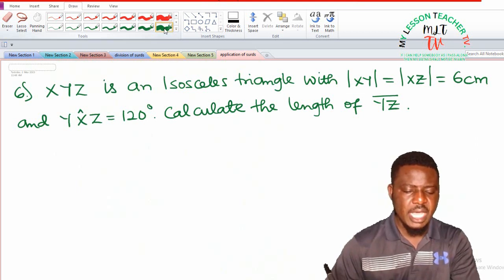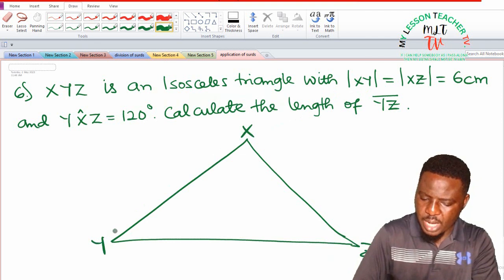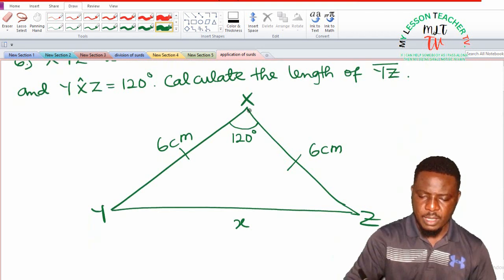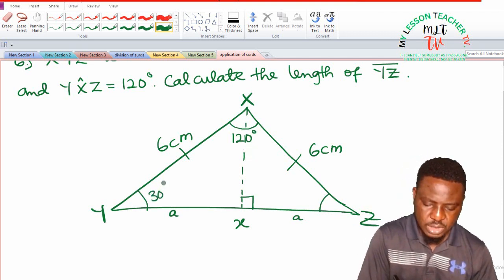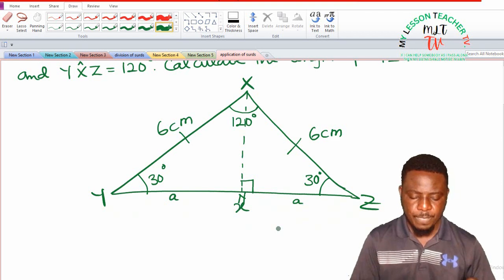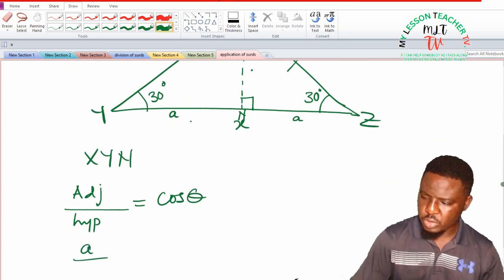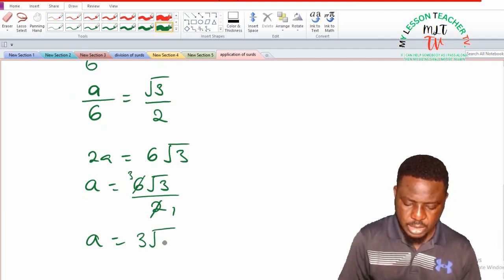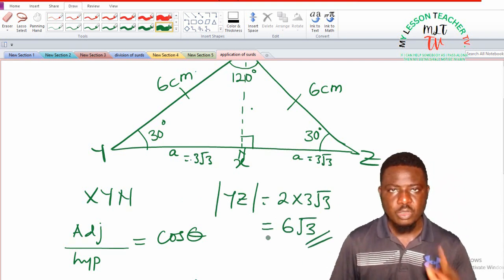Application of surds in solving triangles 4